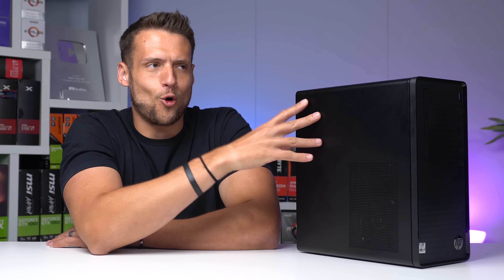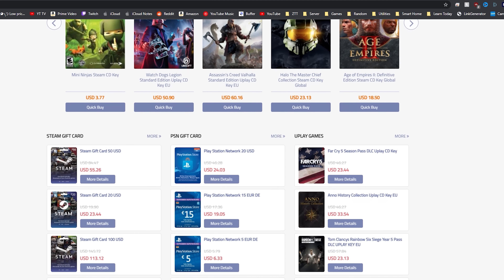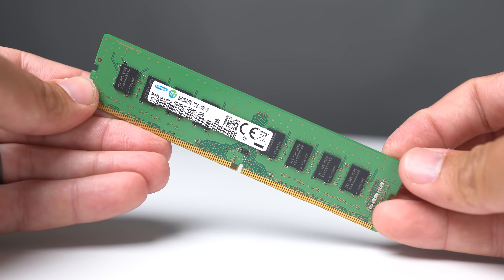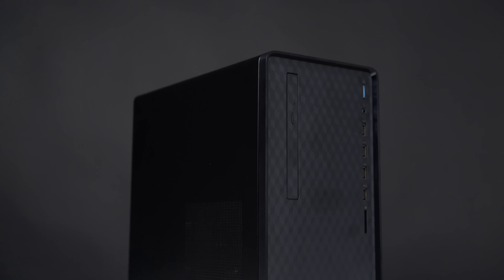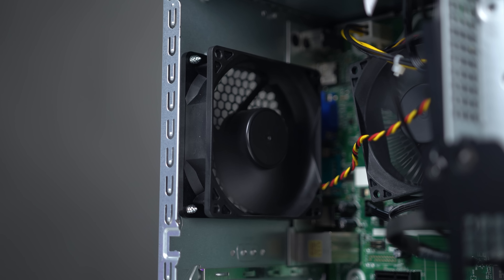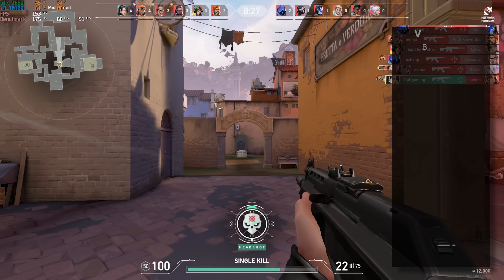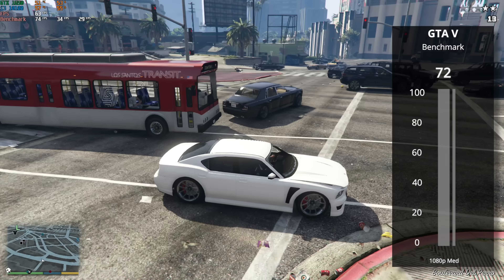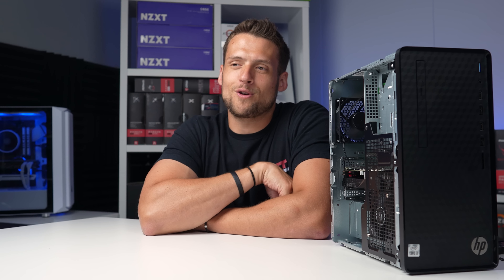This $209 Walmart Gaming PC is AWESOME!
Activate Windows 10 $16 on ALL of your PC builds for super cheap

In today’s video we are talking about a super budget gaming PC build guide, based around the $209 Walmart Gaming PC that a bought, along with some upgrades!

RAM Upgrade
SSD Upgrade
GPU Upgrade
Fan Upgrade

Support ZTT!

Follow ZTT!